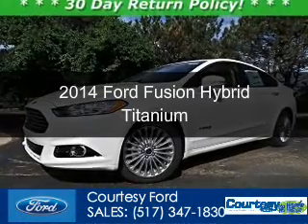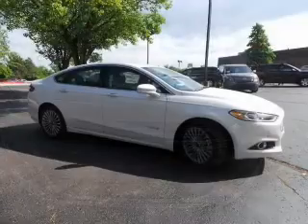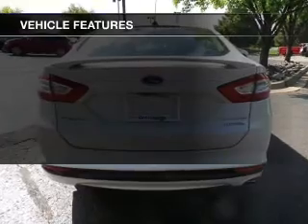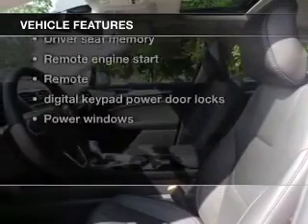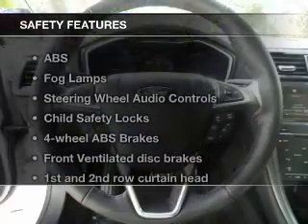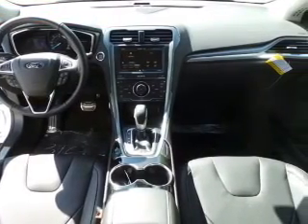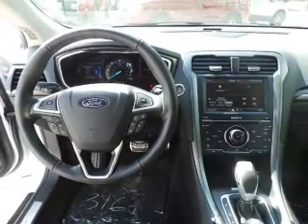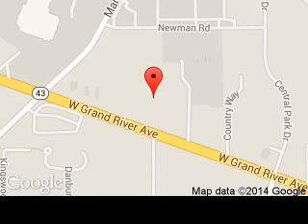2014 Ford Fusion Hybrid - Okemos MI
Phone:
Year: 2014
Make: Ford
Model: Fusion Hybrid
Trim: Titanium
Engine: 2.0 liter inline 4 cylinder 16 valve
Transmission: Automatic CVT
Color: White Platinum Tri-Coat Metallic
Mileage: 11
Address:
1830 West Grand River Ave.